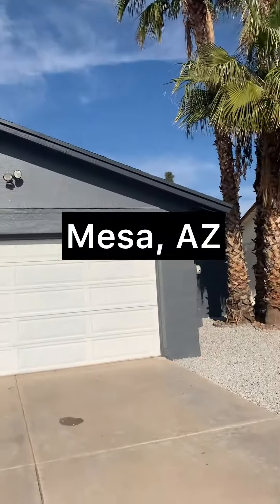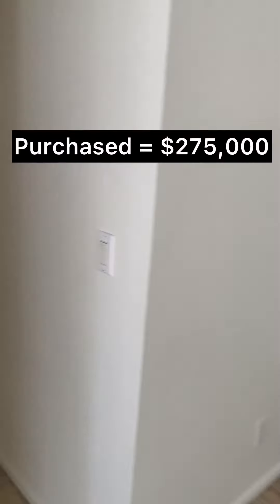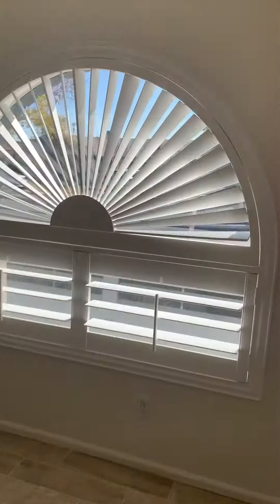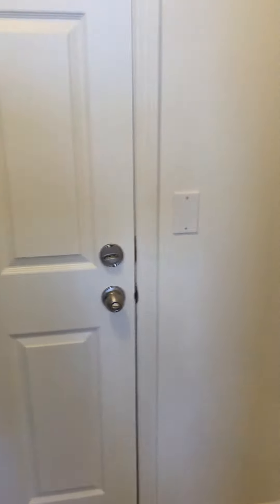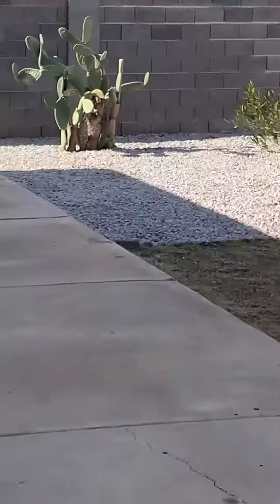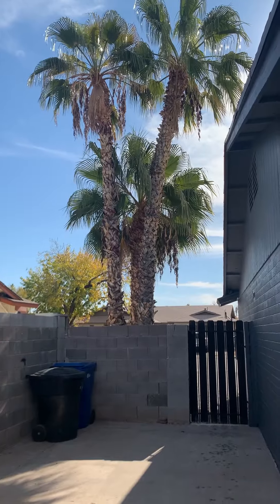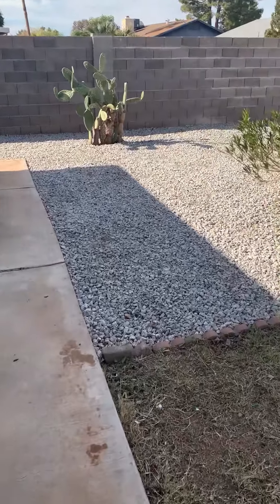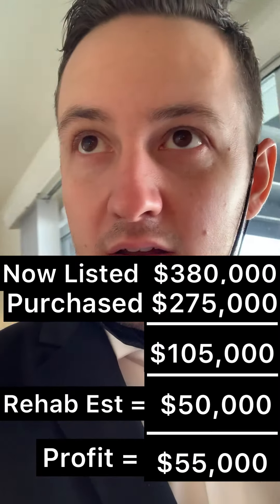House Flip in Mesa, AZ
Purchased Aug 2020 for $275,000.
Now Listed for sale for $380,000.